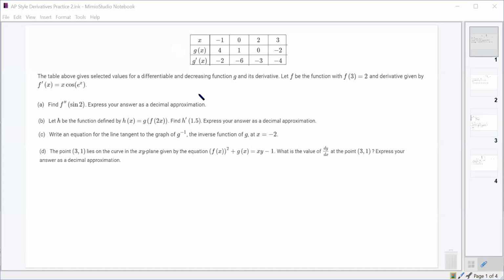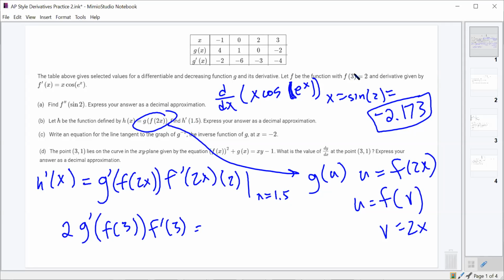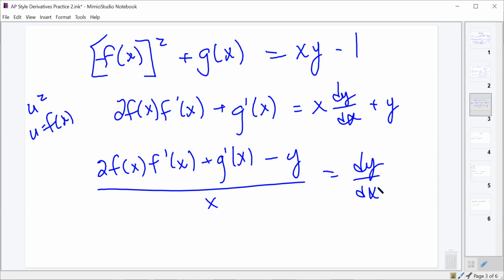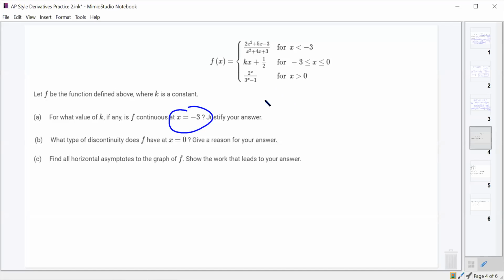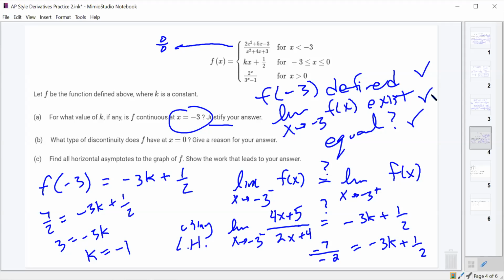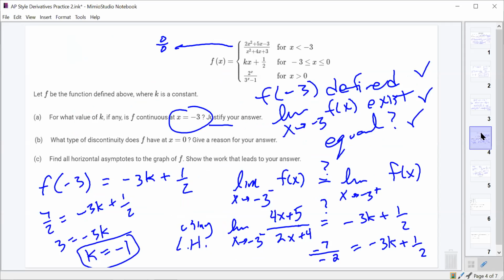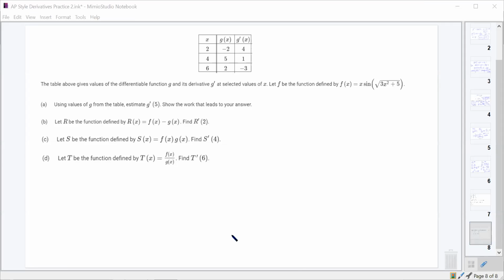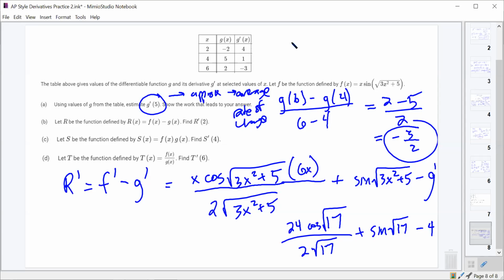10-1-20 Period 2